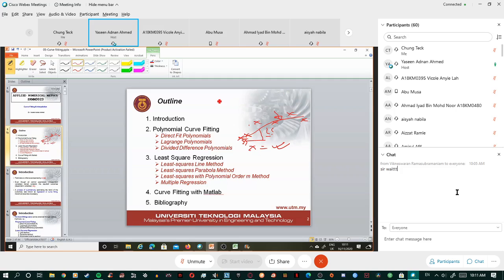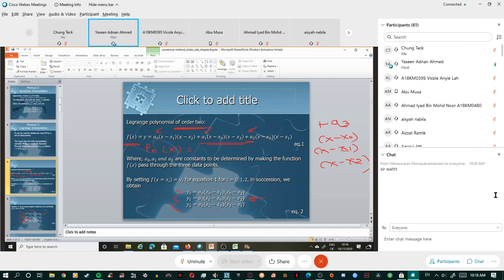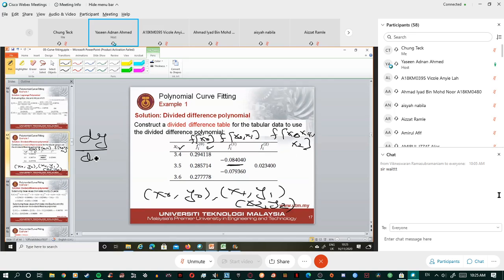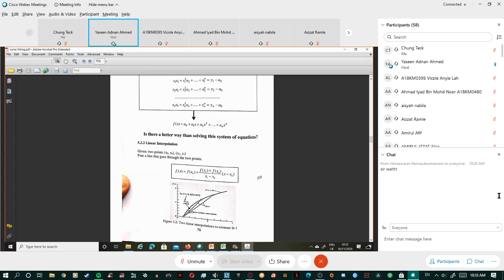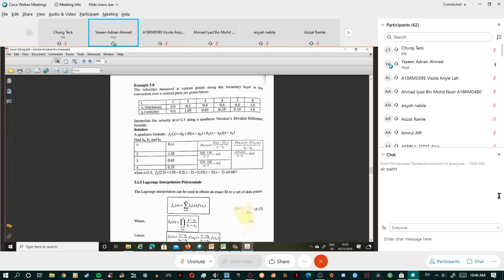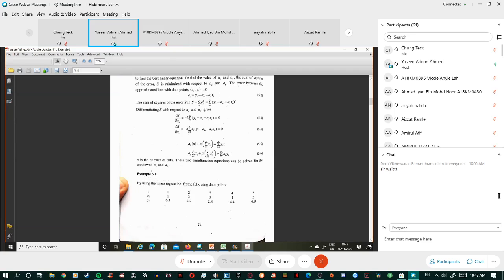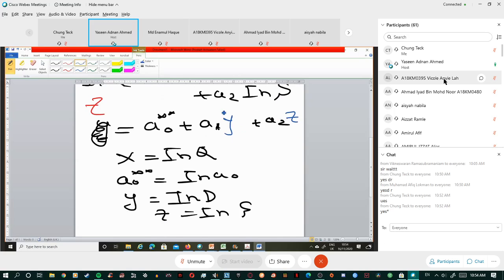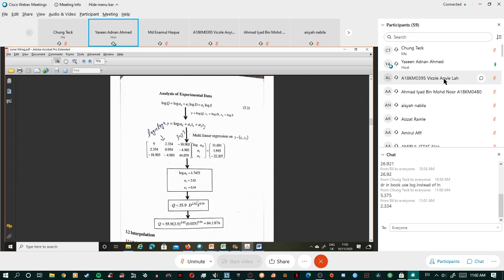2020 11 16 10 09 20 Curve Fitting